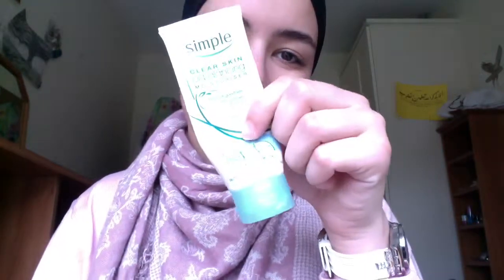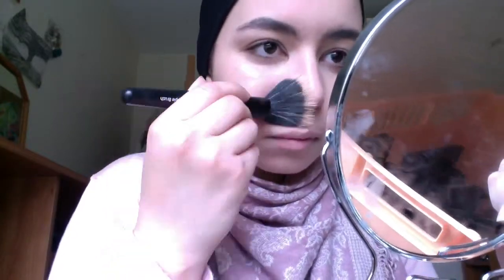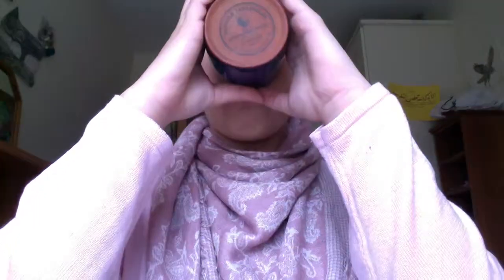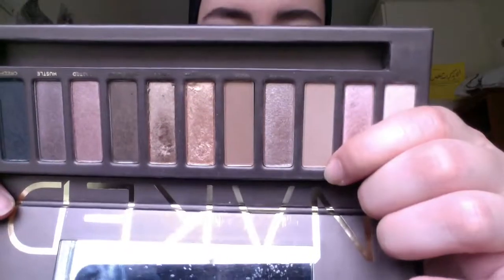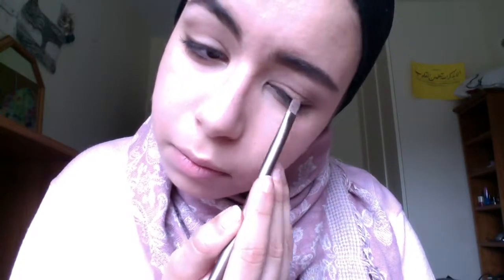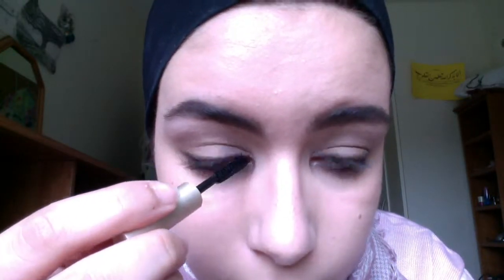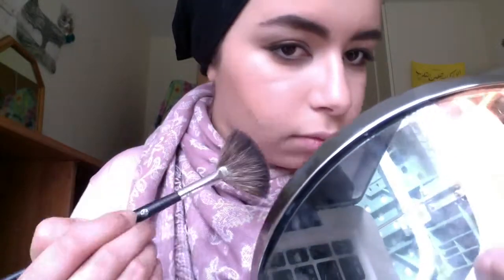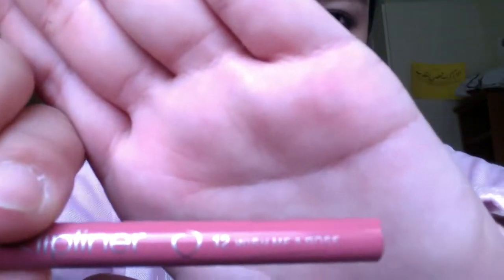From Sick to Healthy: Makeup Tips if you're not feeling well